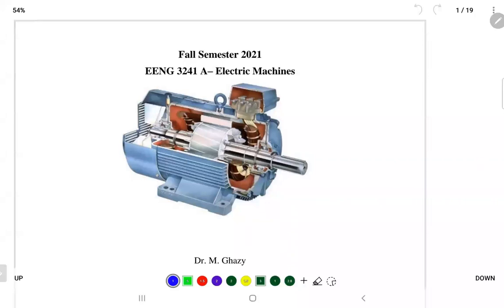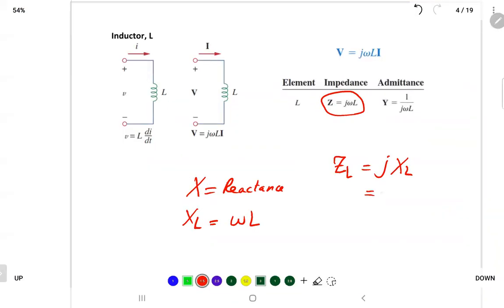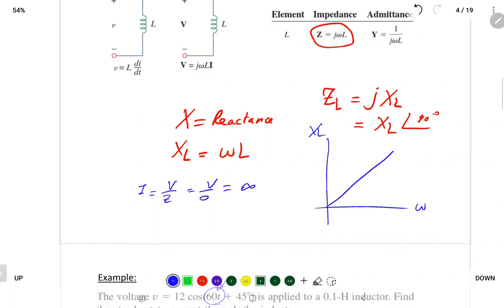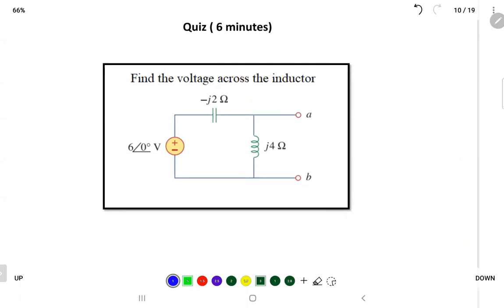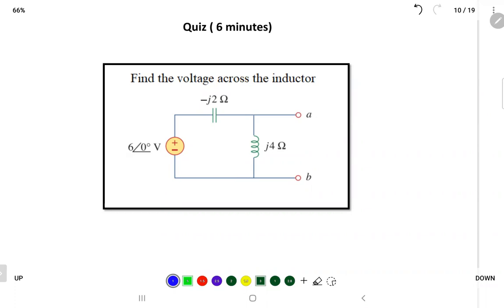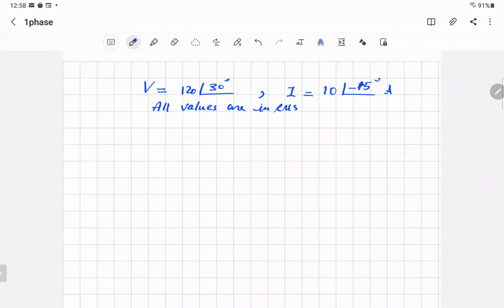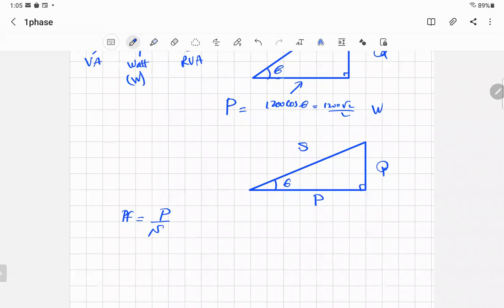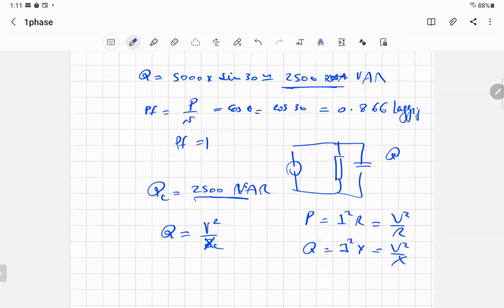Single Phase AC Circuit Analysis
Review of phasor  concept-impedances of passive elements- Ohm's Law-complex power